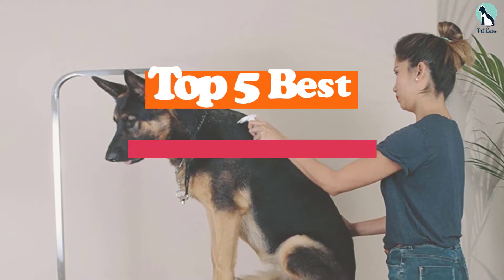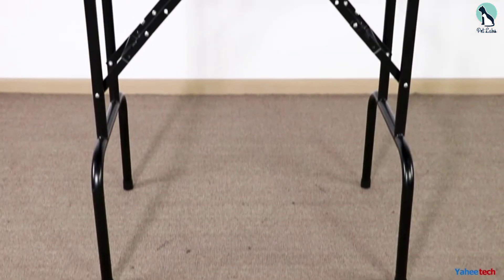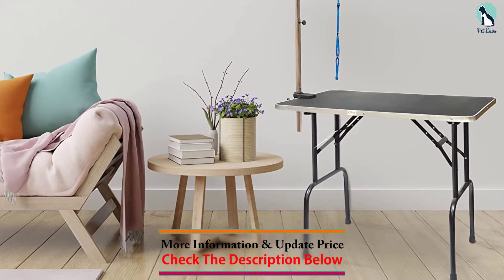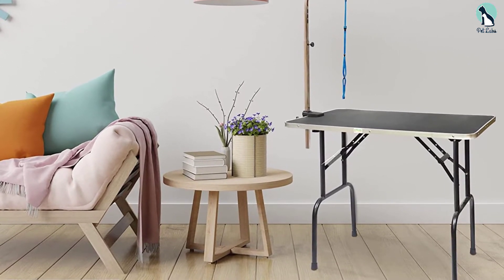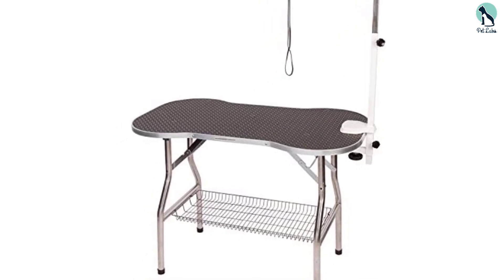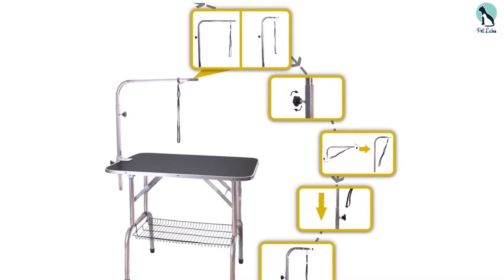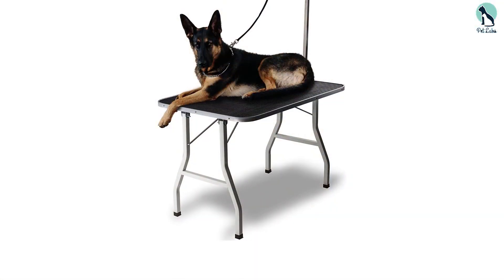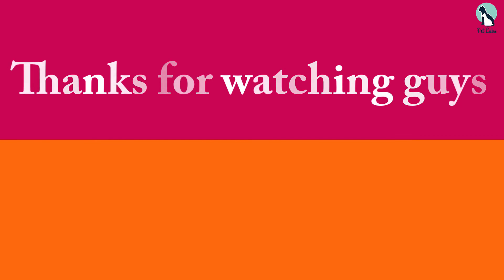✅Top 5 Best Dog Grooming Tables of 2024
✅ 5. Yaheetech Pet Dog Grooming Table

✅ 4. Go Pet Club Pet Dog Grooming Table

✅ 3. Flying Pig Grooming Table

✅ 2. Polar Aurora Dog Grooming Table

✅ 1. Paws & Pals Dog Grooming Table